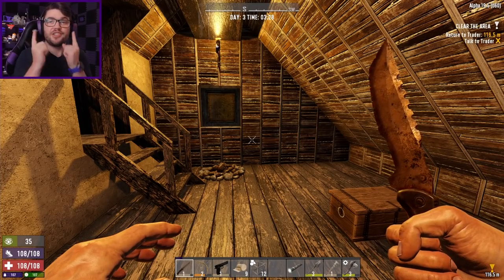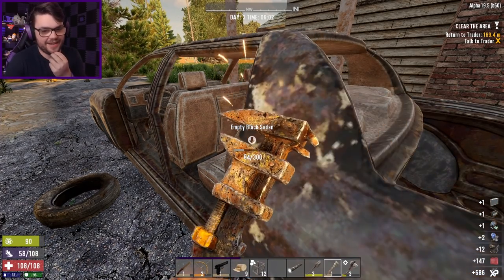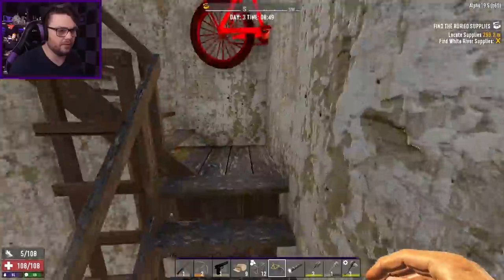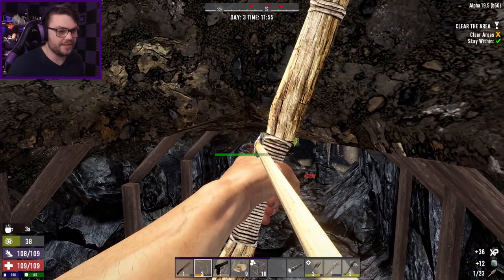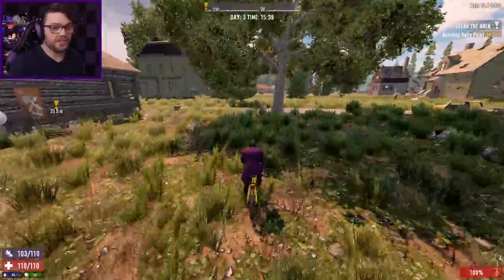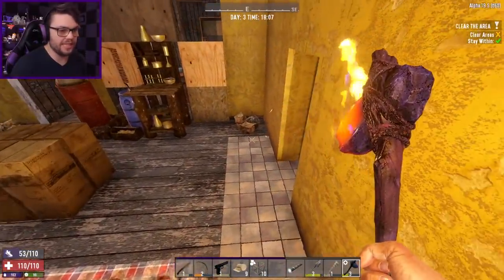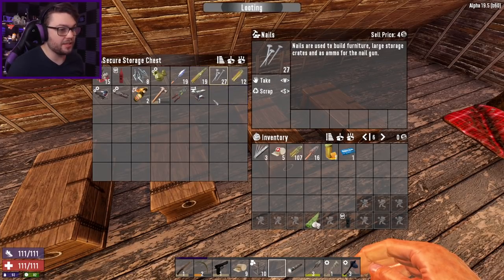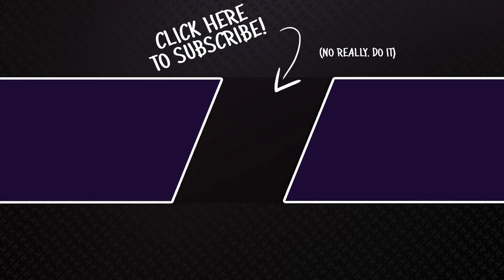The FASTEST BICYCLE in the APOCALYPSE! - 7 Days to Die: Hardcore Specialist - Agility Day 3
HOW TO PLAY 7 Days to Die using the AGILITY SKILL TREE!

There are so many different skills in 7 Days to Die it's hard to know what to focus on. In this HARDCORE SPECIALIST series, I take a deep dive look at each of the skill trees and show you a HOW TO PLAY GUIDE on GETTING STARTED in 7 Days to Die! All the TIPS AND TRICKS I know, basically a longer Top 10 list of HOW TO SURVIVE YOUR FIRST WEEK!

Letters and packages can be sent to:
Australia.

7 Days to Die is an open-world game that is a unique combination of first person shooter, survival horror, tower defense, and role-playing games. Play the definitive zombie survival sandbox RPG that came first. Navezgane awaits!